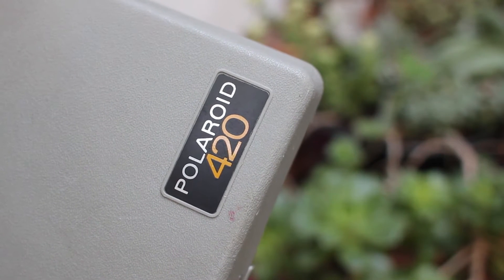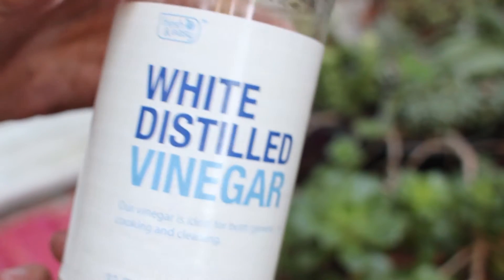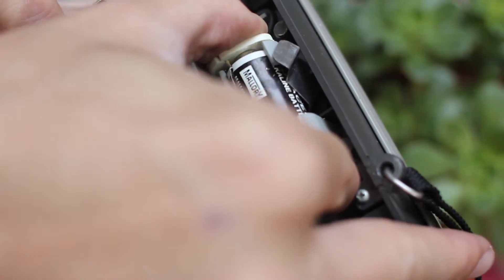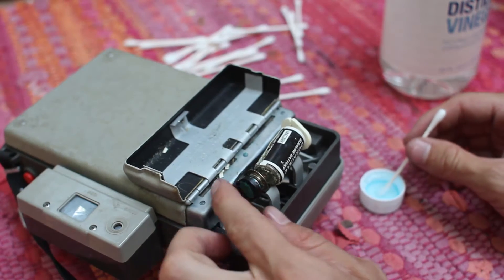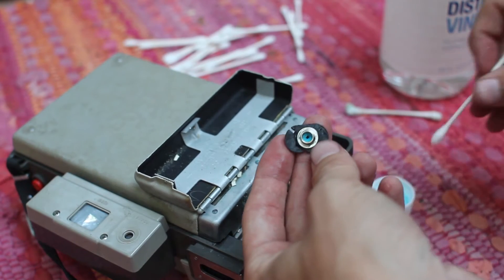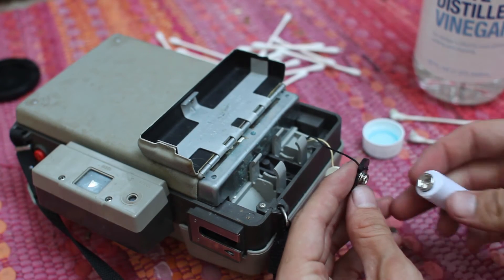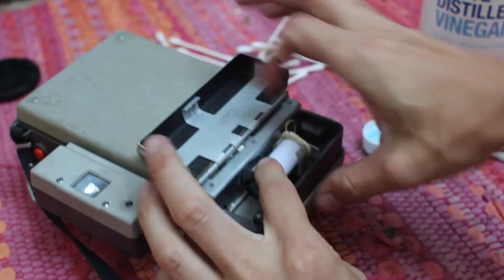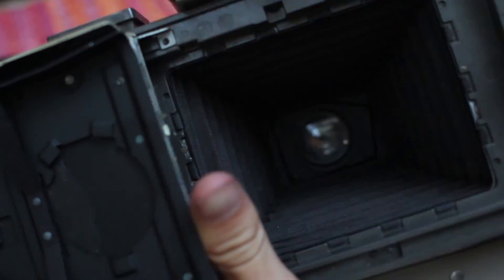How to Clean Battery Corrosion on a Polaroid Landcamera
The camera shown in this video is a Polaroid Landcamera 420